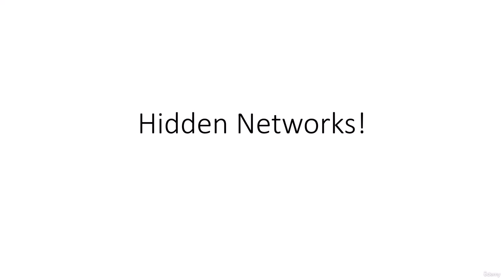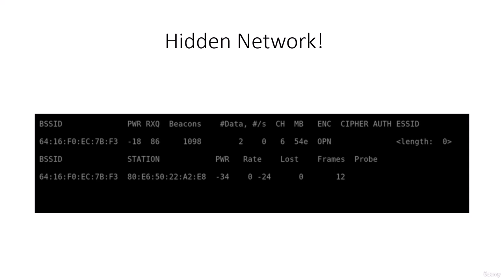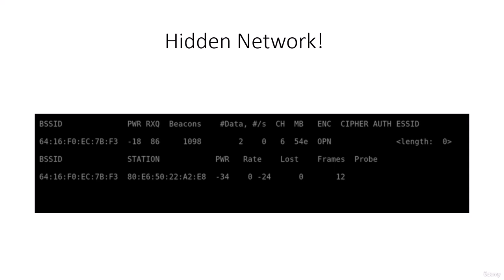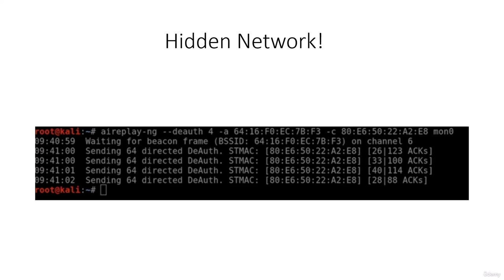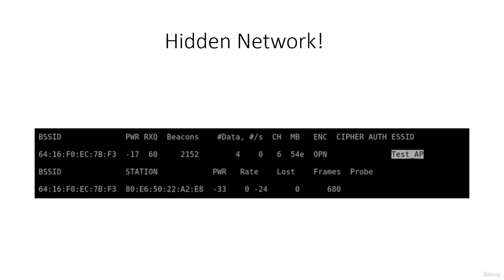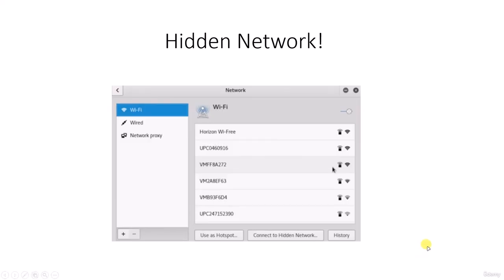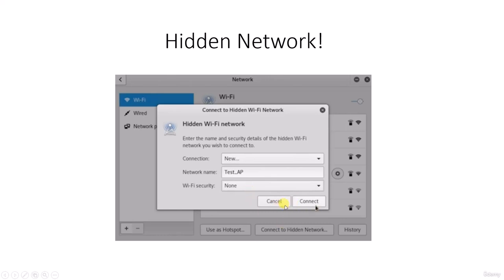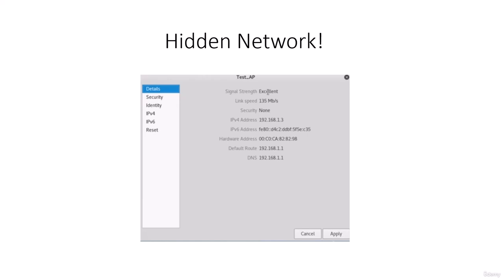83 Identifying Hidden Networks Demonstration